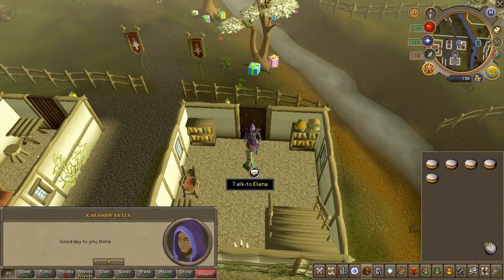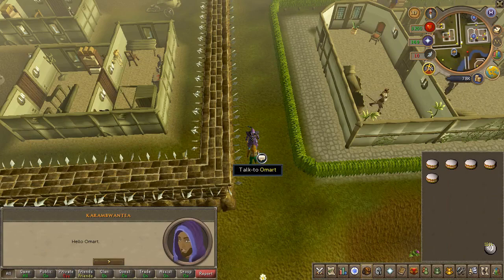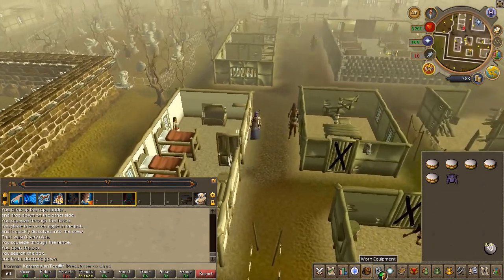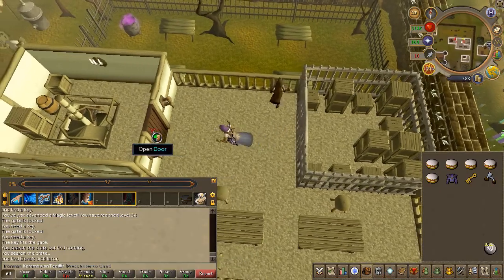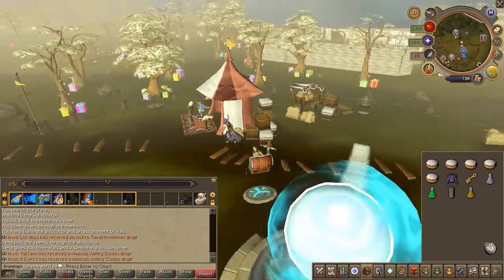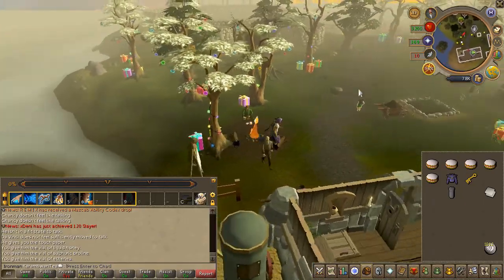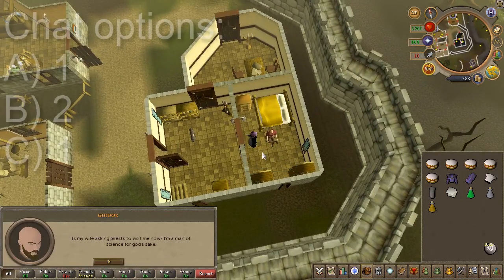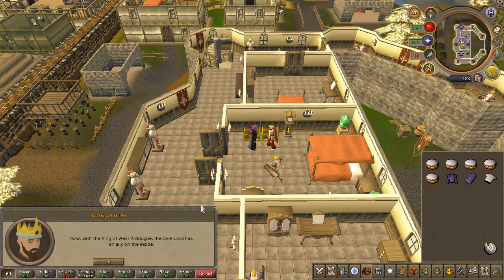RS3- Biohazard Quest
•Official description:
This is the second part of an ongoing adventure. Help Elena discover the truth about the infamous Ardougne plague.
Smuggle test samples across Ardougne to Elena's old mentor.